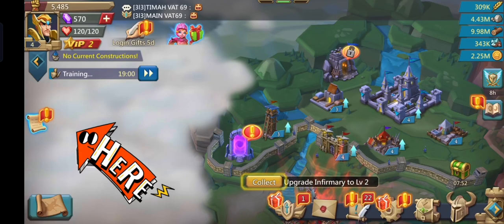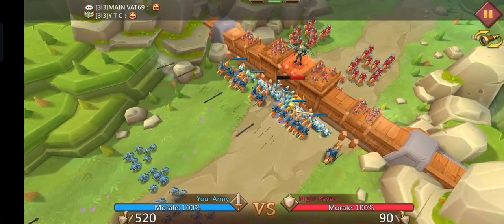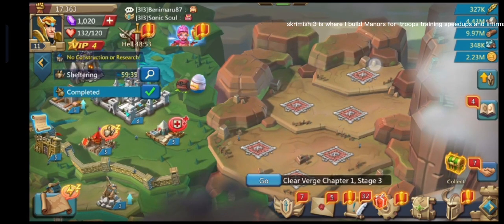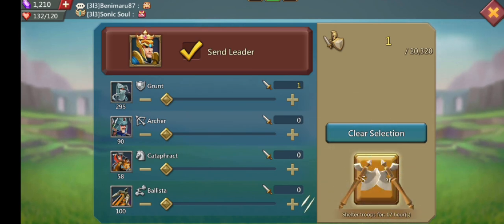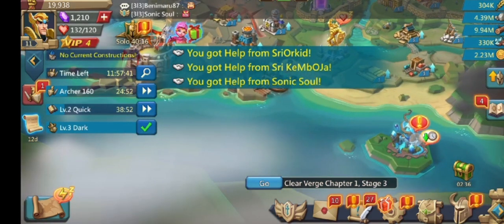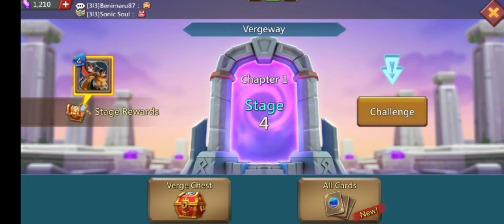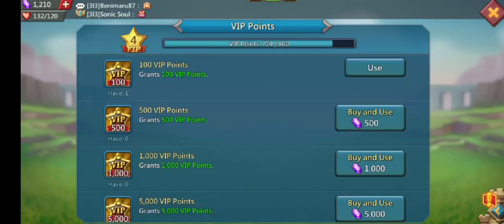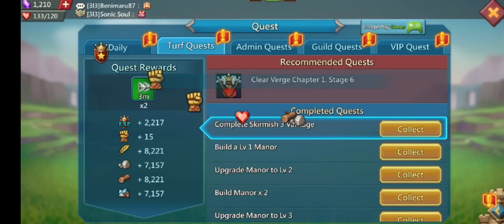How To Play Lord's Mobile Beginners Guide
Welcome to Ancient Soul Channel.

In this video, I'll be showing you step by step how to play Lords Mobile.

Tips and tricks of the game as I progress.

Hope this video is beneficial to you.